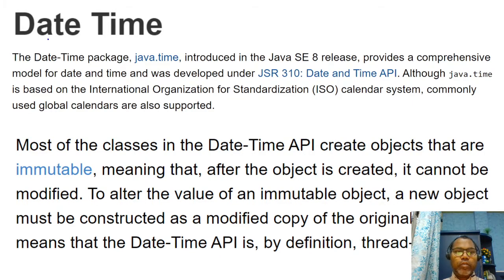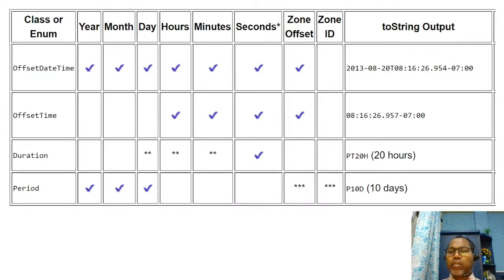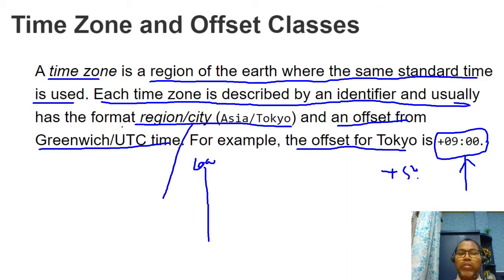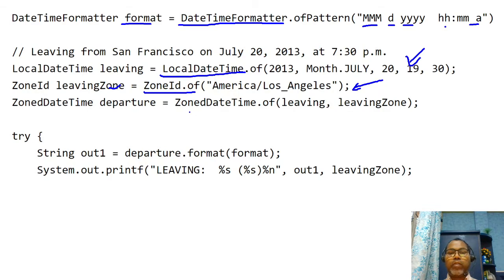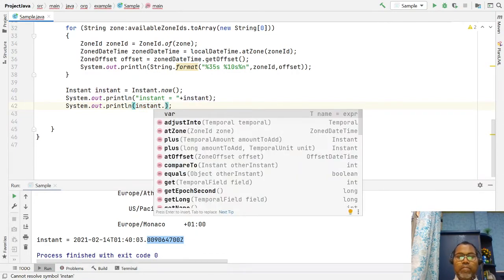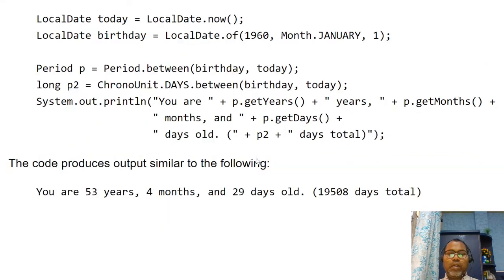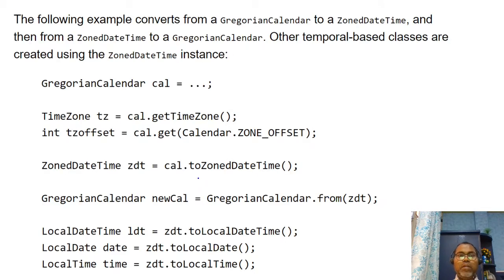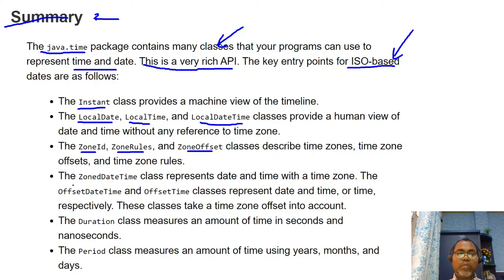Java Date Time API LocalDateTime ZonedDateTime OffsetDateTime Instant :: Java Tutorial – Part - 25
:: Java Date Time API ::
Date and Time Classes – LocalDate, LocalDateTime, LocalTime, Instant, Period, Duration, Clock, DateTimeFormatter, Date, Calendar
Time Zone and Offset Classes – ZonedDateTime, OffsetDateTime, OffsetTime, ZoneId, ZoneRules, ZoneOffset
:: Java Tutorial – Part - 25 ::